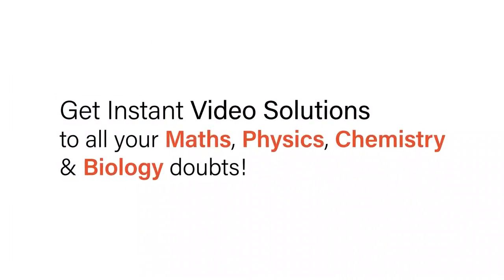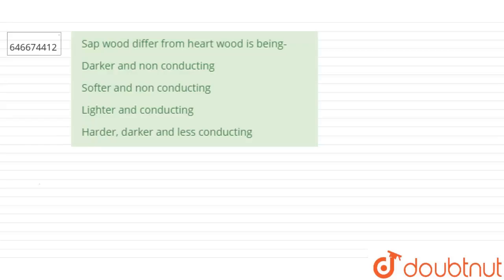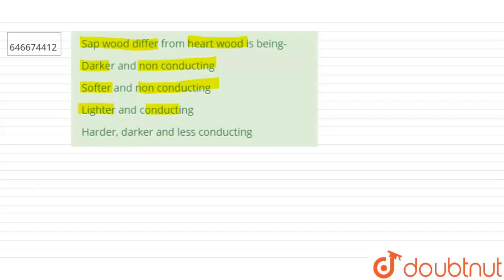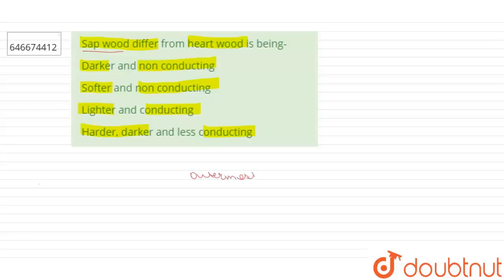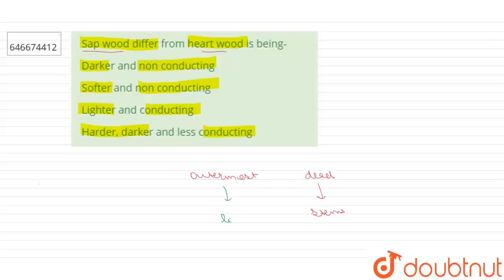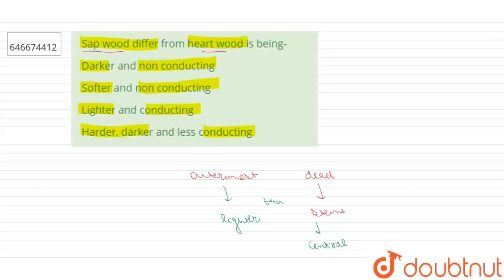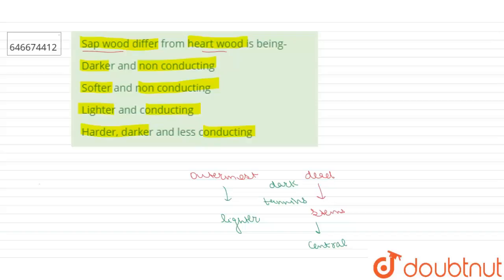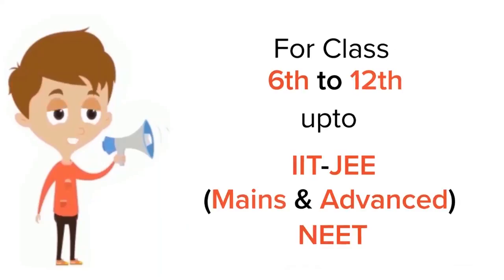Sap wood differ from heart wood is being- | 12 | STRUCTURAL ORGANISATION IN PLANTS (MOPRHOLOGY O...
Sap wood differ from heart wood is being-
Class: 12
Subject: BIOLOGY
Chapter: STRUCTURAL ORGANISATION IN PLANTS (MOPRHOLOGY OF FLOWERING PLANTS & ANATOMY OF FLOWERING PLANTS)
Board:IIT JEE

👉 Have Any Query? Ask Us.